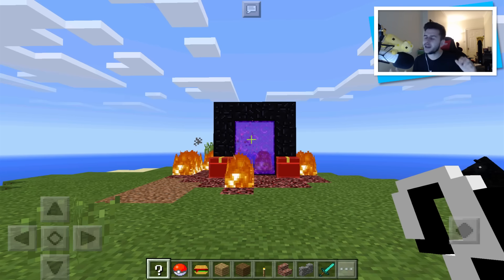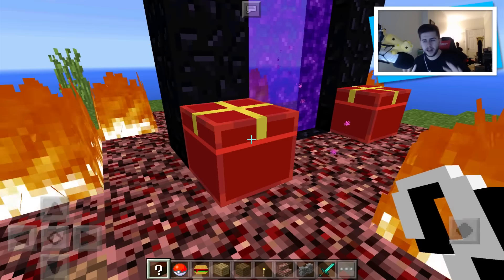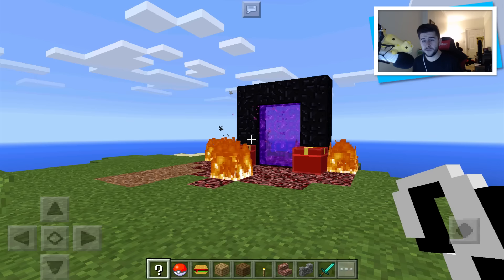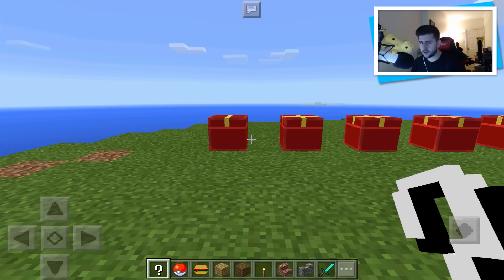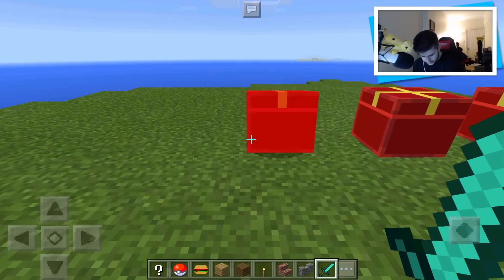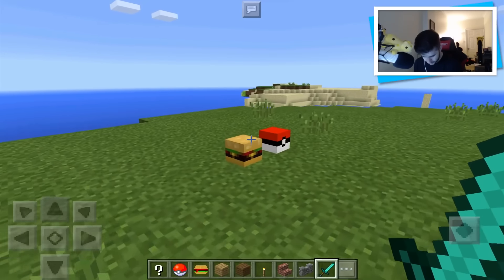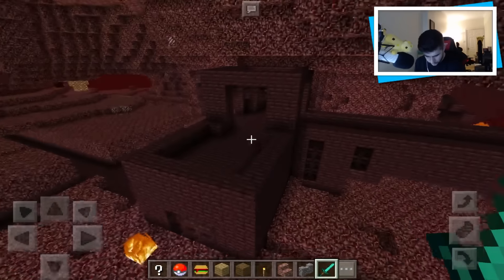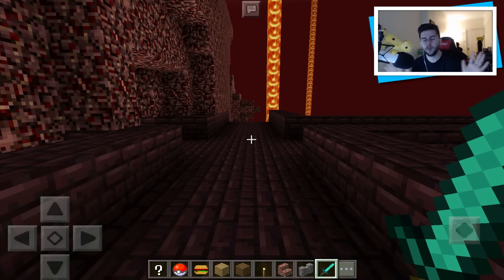0.16.0 LUCKY BLOCKS! Minecraft Pocket Edition - NEW Lucky Block Addon Super Loot! (Pocket Edition)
LUCKYBLOCK FUN!

Hello and welcome everyone to a Minecraft Pocket Edition 0.16.0 Addons video. Today we are checking the NEW Awesome Luckyblock addon which makes the nether that little more fun. Luckyblock gives you different loot everytime it's broken which is a fun experience.